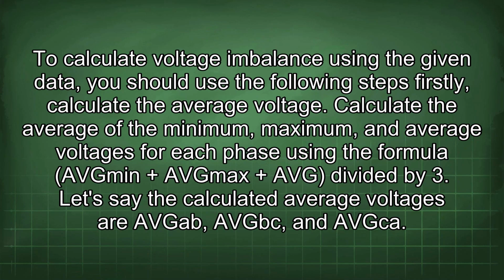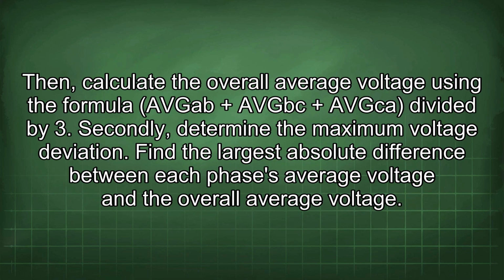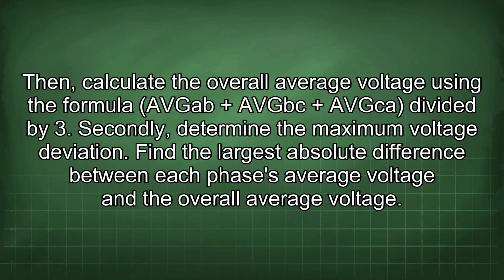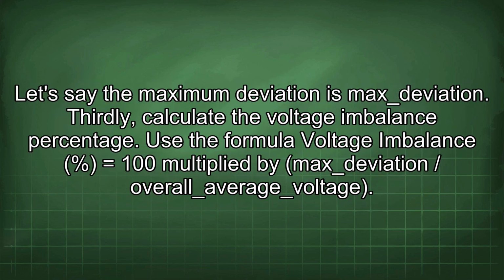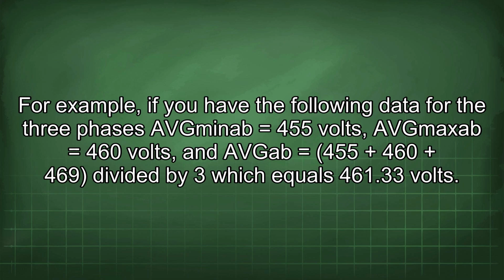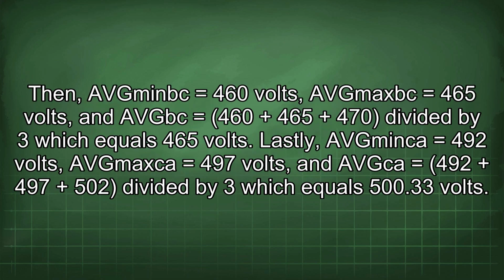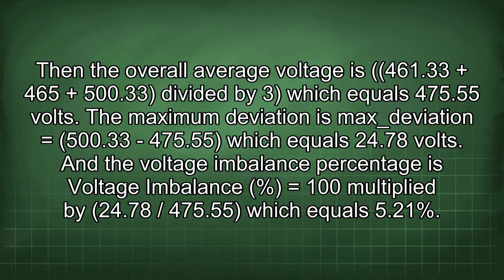Calculating Voltage Imbalance Percentage Accurate Method Explained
Learn how to correctly calculate voltage imbalance percentage using average, minimum, and maximum voltage values. This video explains the step by step process to find voltage imbalance. Understand the formula and calculations involved in determining voltage imbalance.